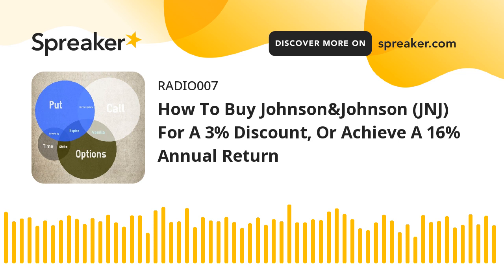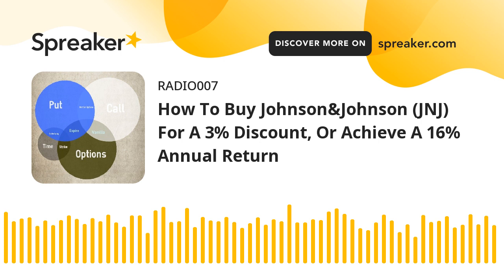How To Buy Johnson&Johnson (JNJ) For A 3% Discount, Or Achieve A 16% Annual Return